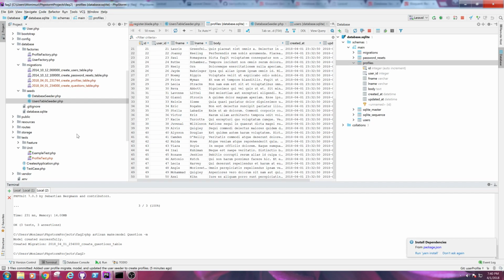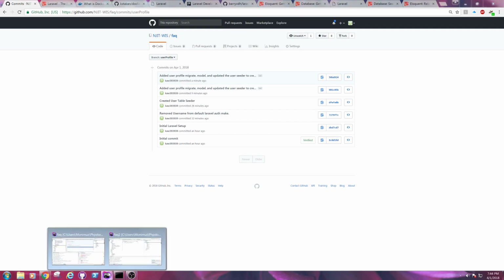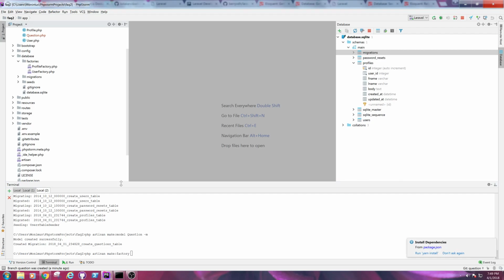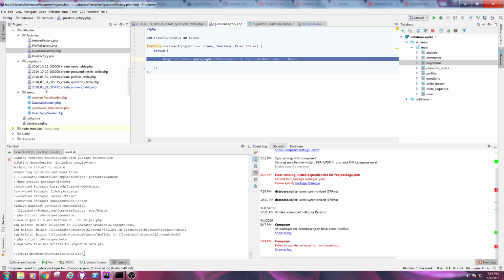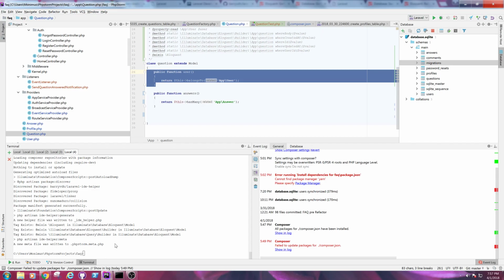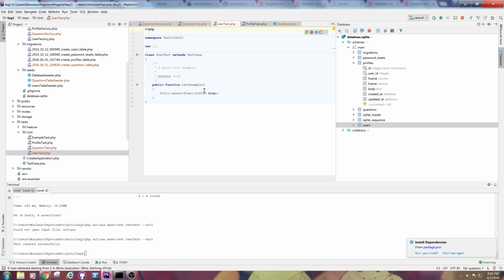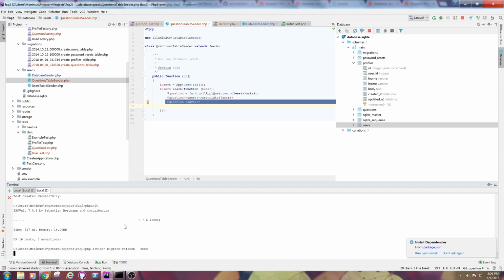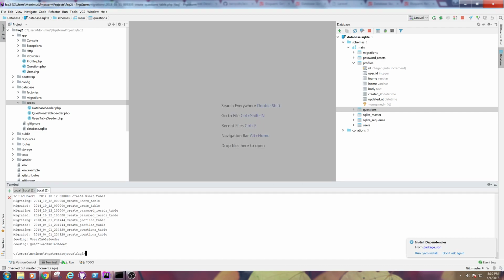FAQ part 3 - Laravel PROJECT - Questions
This is part 3 of the Laravel FAQ project,  It covers removing name from auth:make and adding user profile with a one to one eloquent relationship.  This video demonstrates unit testing and database seeding.  This also shows using git branching and merging.

This video is created for my classes at New Jersey Institute of Technology (NJIT). I am the director of the web and information systems program there.